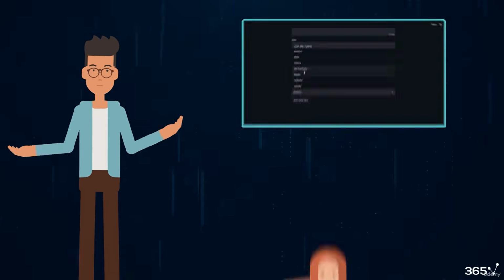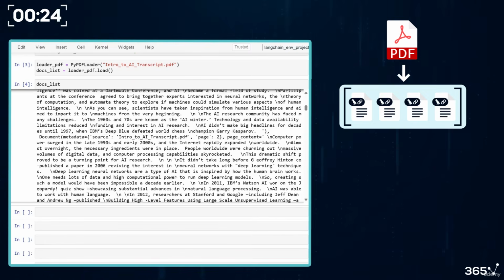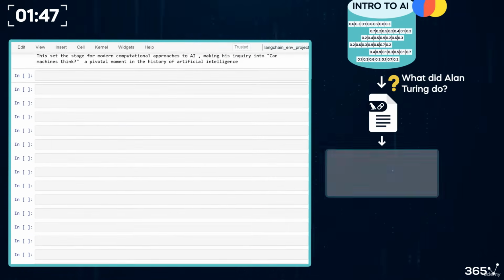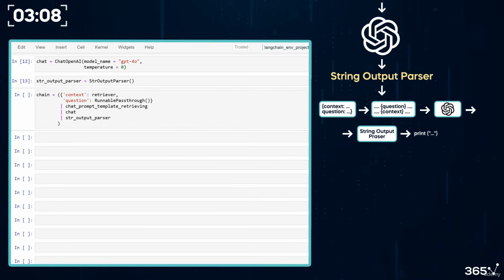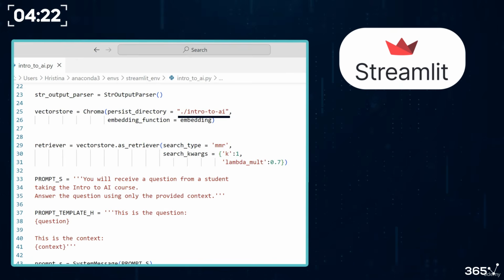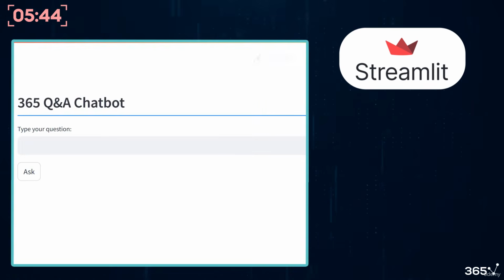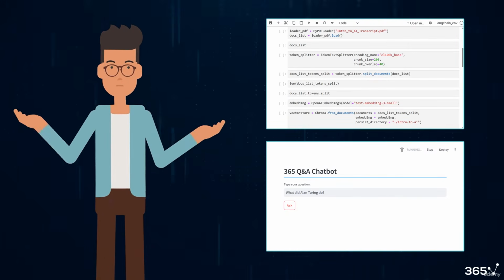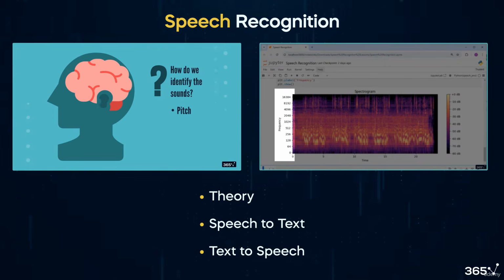1 Building an AI tool in 5 minutes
A quick demo